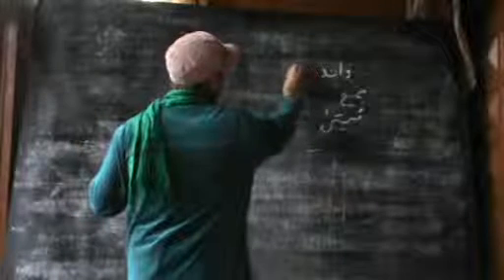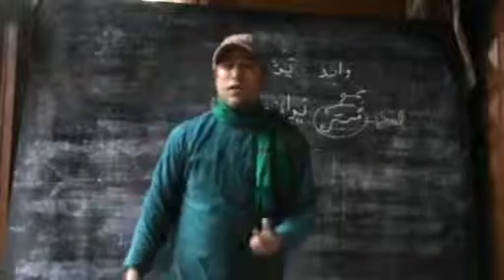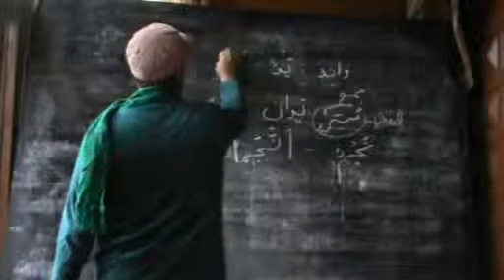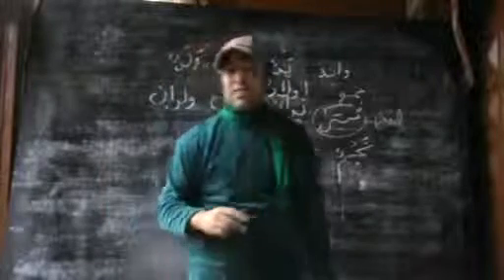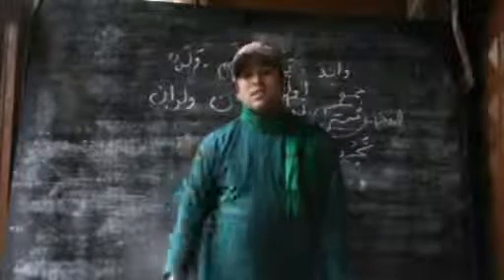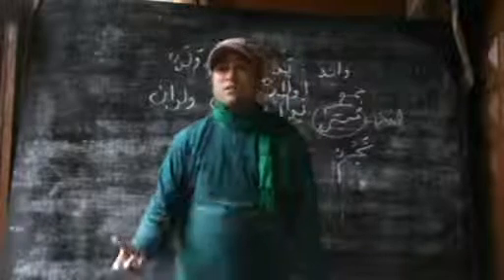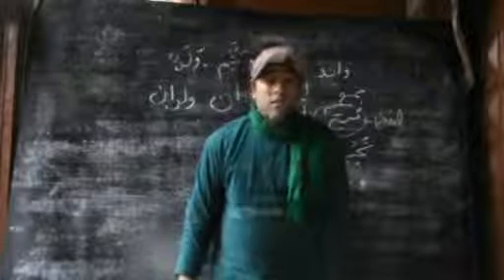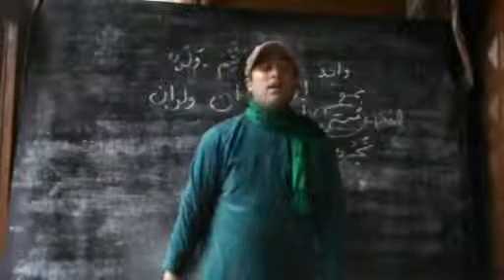lesson 401,ARABIC SINGULARS AND PLURALS,raabic language course with syed hammid bukhari,bukharihamid786@gmail com